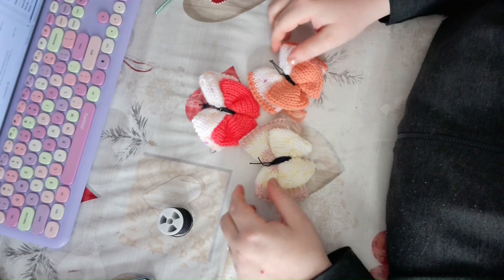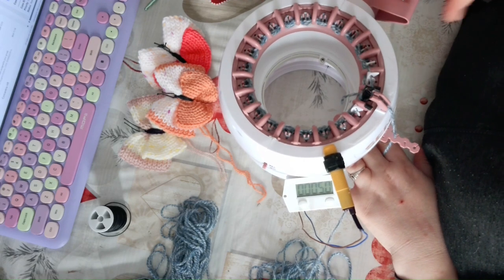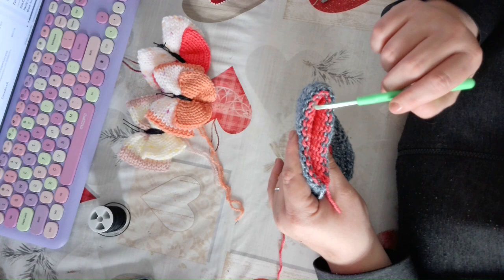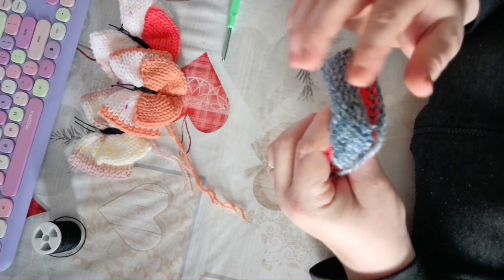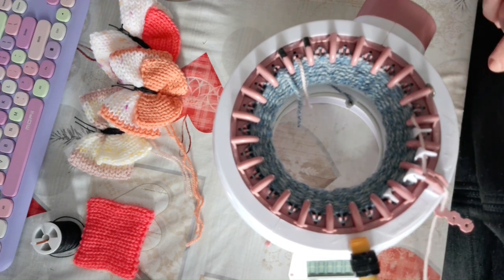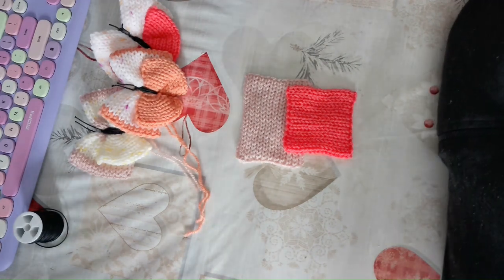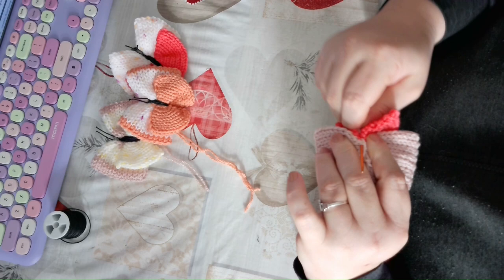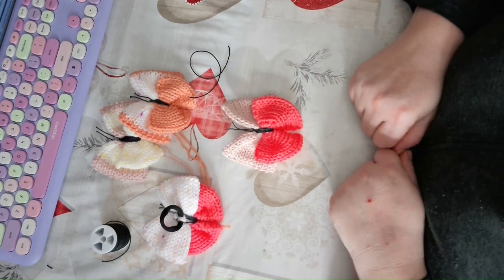Butterfly Sentro 22 Circular knitting machine - quick and easy project less than 30 min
Here is a flash project, very easy and in less than 30 min you have a super cute butterfly that you can use in many ways. You only need the sentro 22 needle machine and some fun yarn also I used waxed thread that you can get on amazon
Have fun!